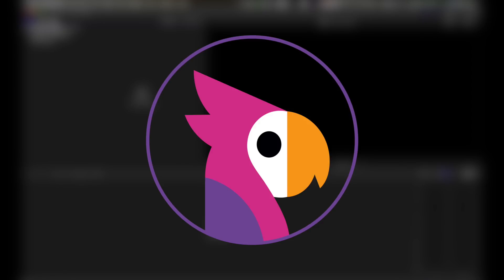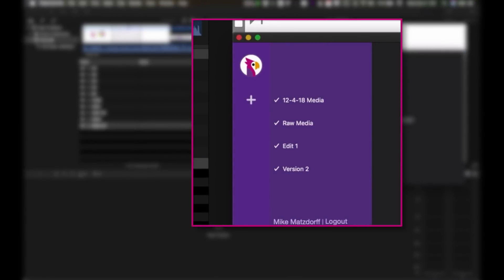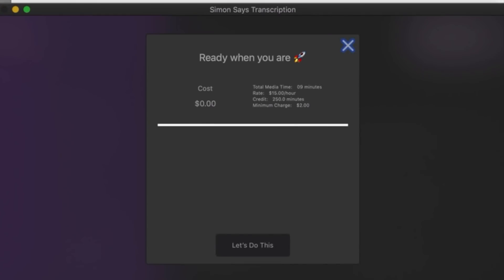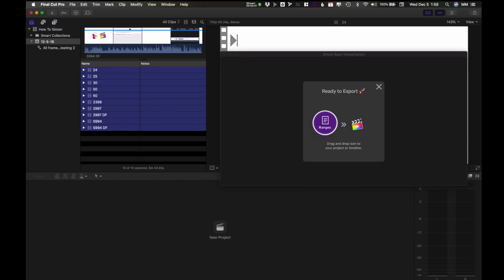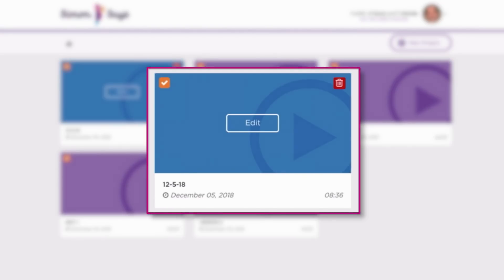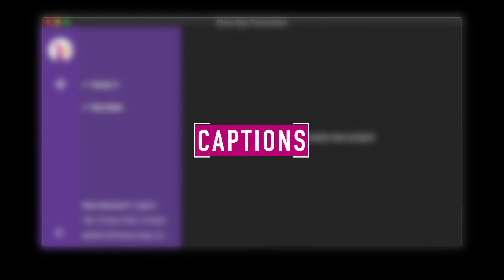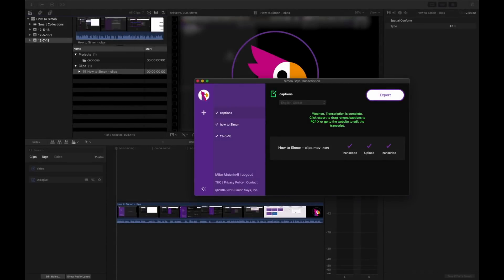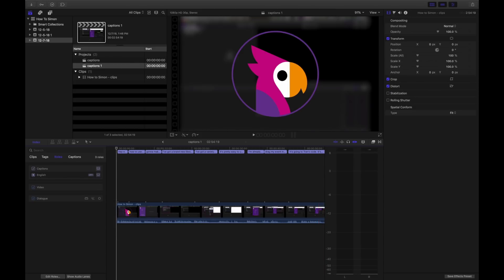How To: Simon Says Extension for FCP X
Simon Says Extension for macOS: this is a new product from the swift and accurate auto-transcription/translation website Simon Says for the production and media industries. The Simon Says Extension integrates right into FCP allowing you to import projects and events for transcription and efficiently receive results you can drag back into your workflow.